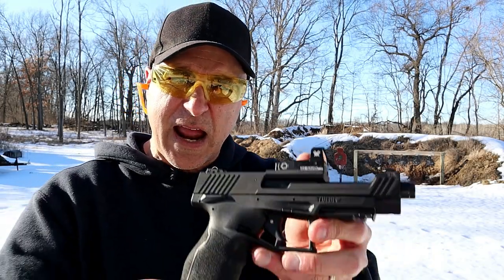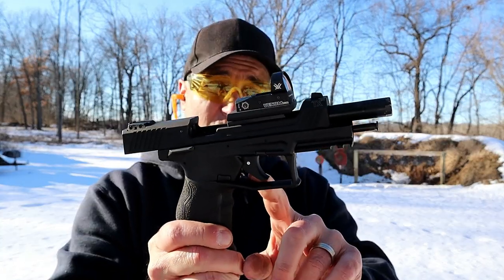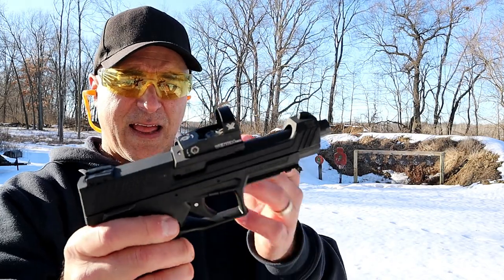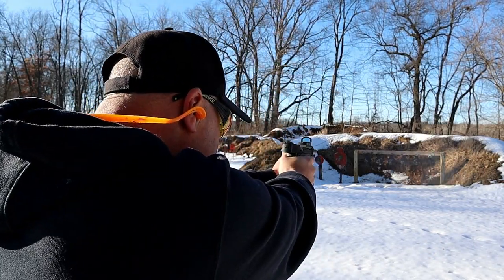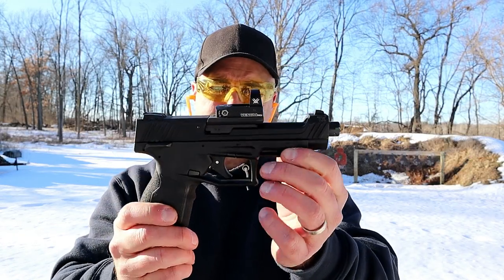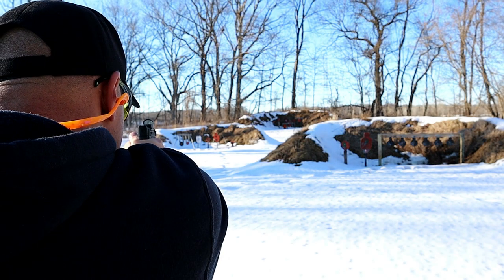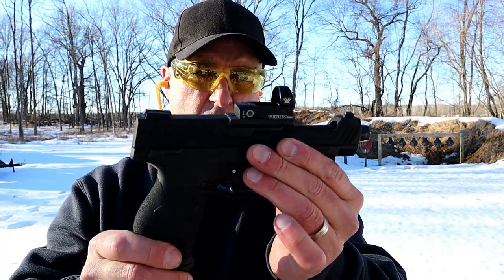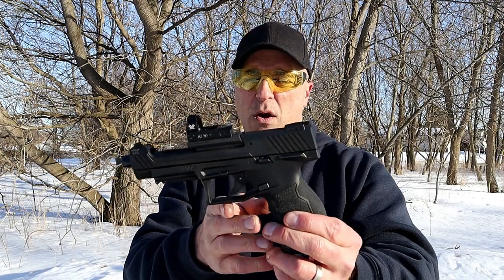Taurus TX22 Competition Range Review - TheFirearmGuy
Here is the NEW Taurus TX22 Competition optic ready .22 LR pistol. The Taurus TX22 Competition has a 5" barrel, 4lb single action trigger, aluminum slide and will fit 9 different optics. Taurus did a great job with the TX22 Competition and it sure was fun at the range.